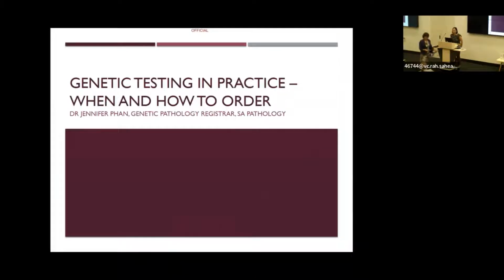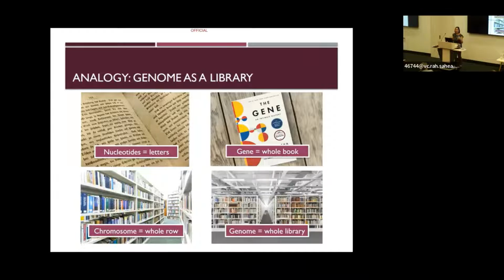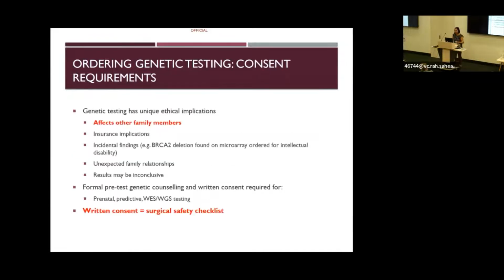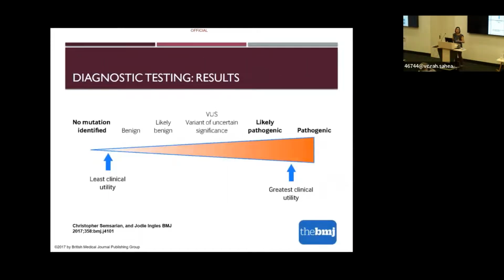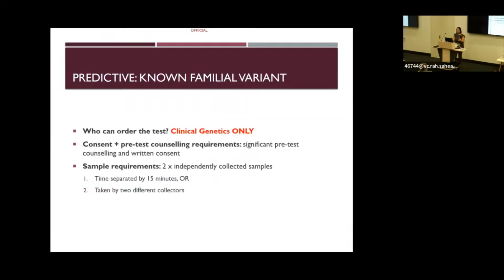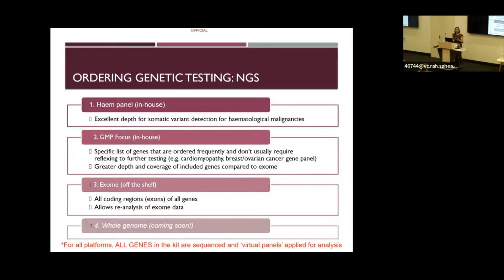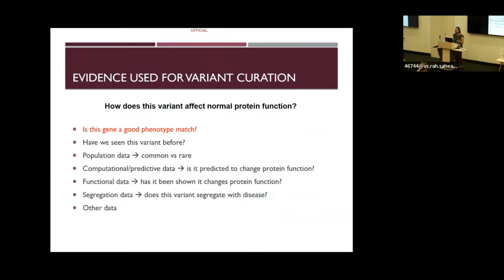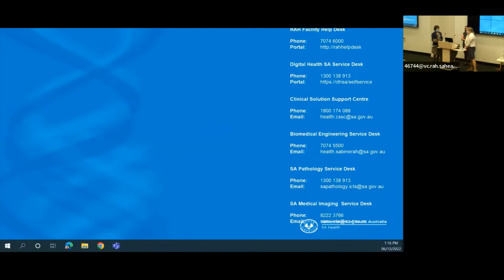6/12/2022 - MGR - Genetic Testing in Practice – when and how to order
Dr Jennifer Phan